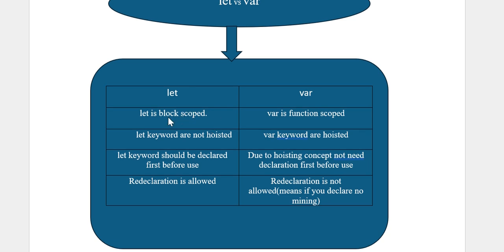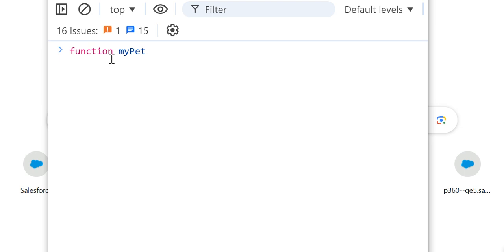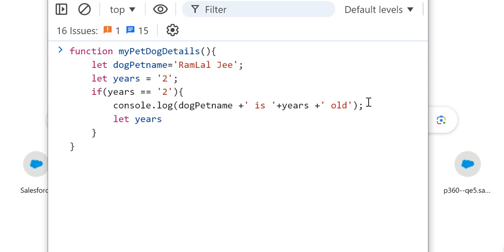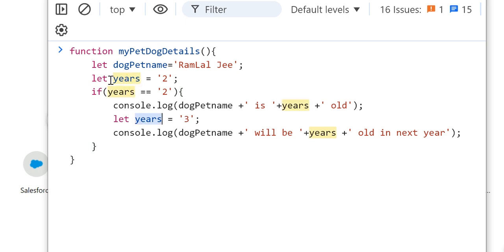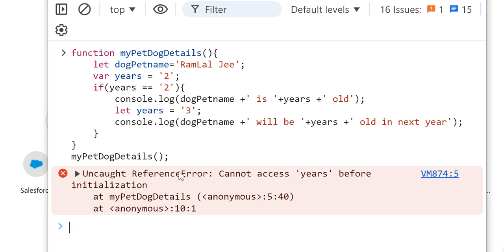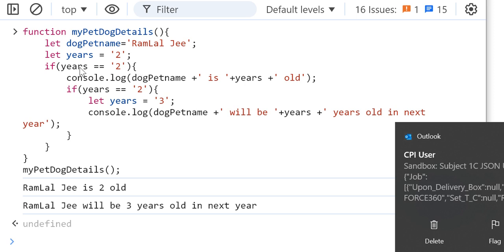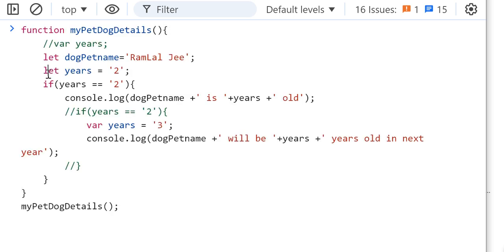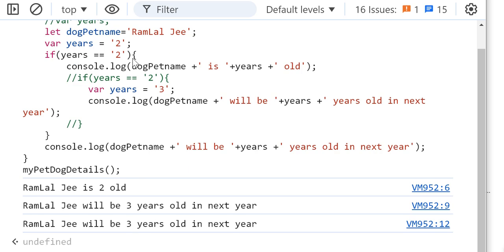let vs var with example 14